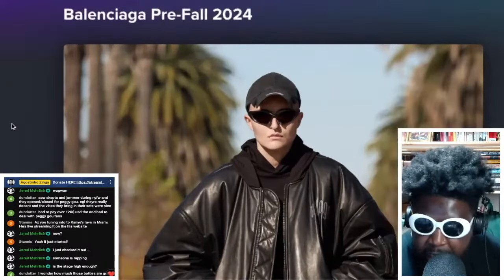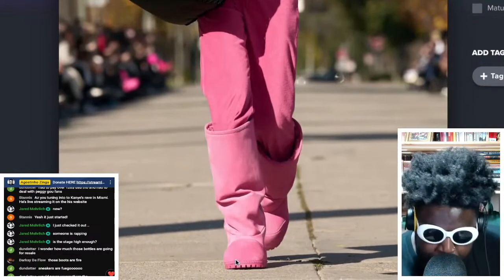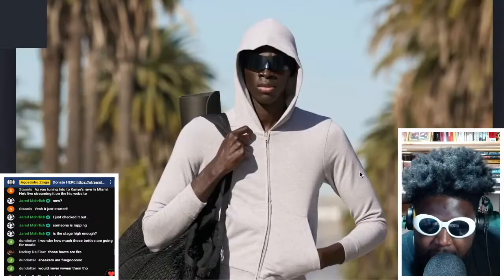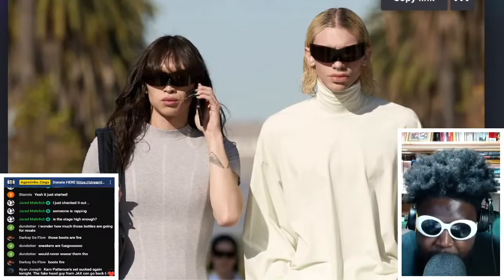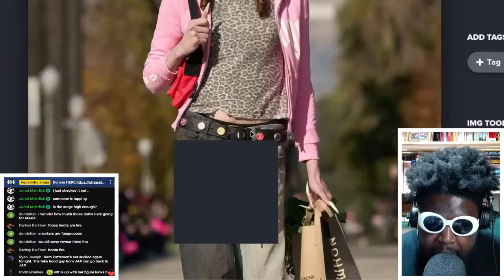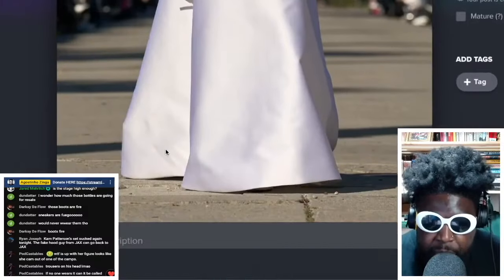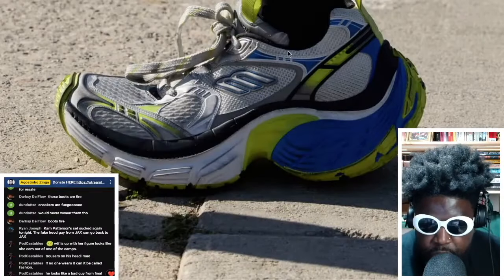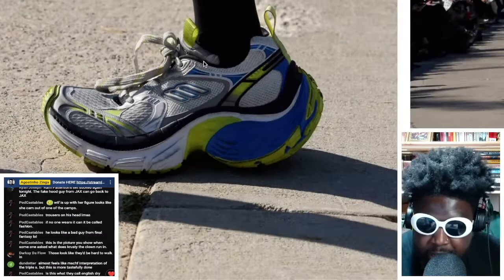Balenciaga Pre-Fall 2024 AMAZING COLLECTION